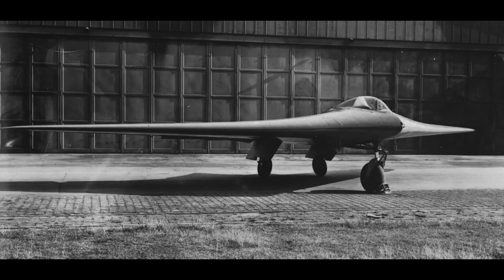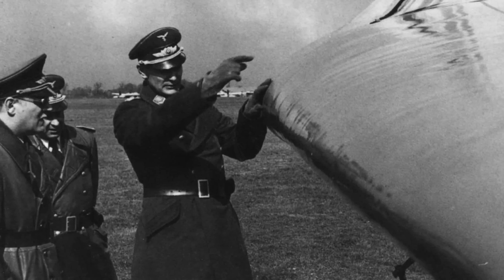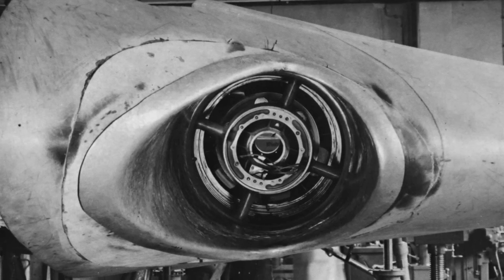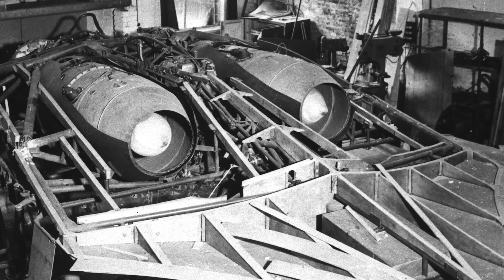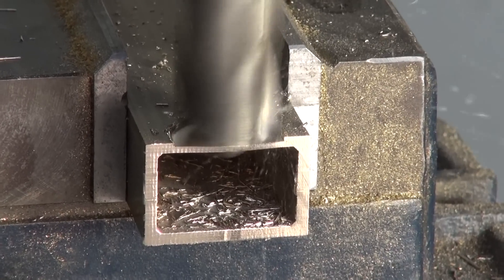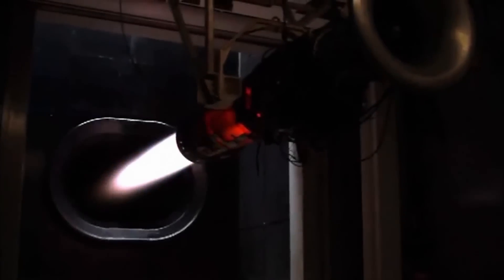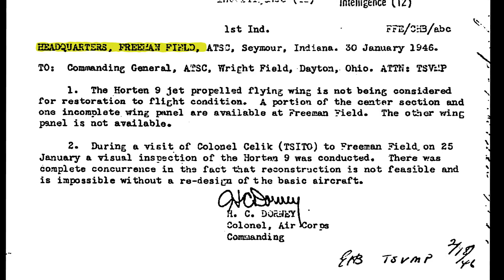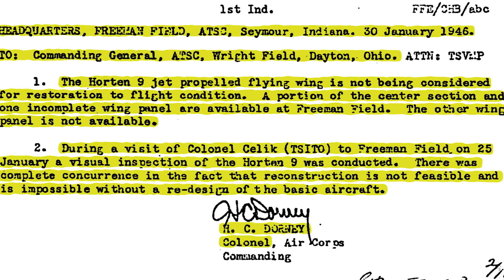Horten Ho 229 Reconstruction Project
We are a small but closely knitted team of individuals from a different walks of life who have one goal in mind - to rebuild and test Horten Ho 229-V3 World War II jet aircraft developed by Horten brothers.